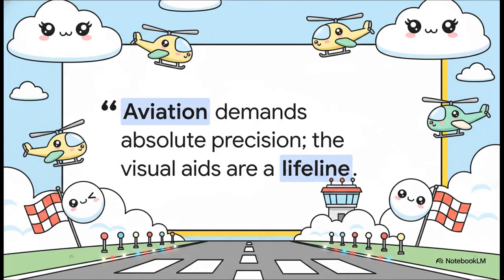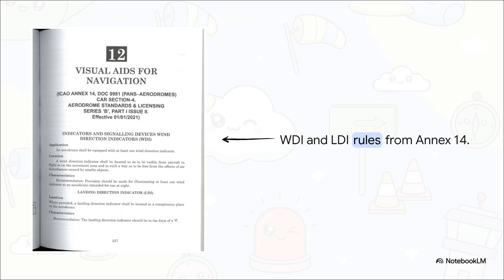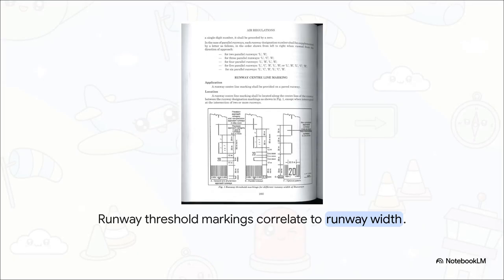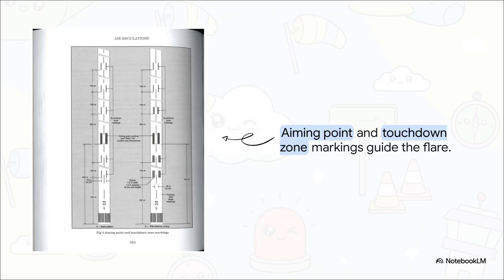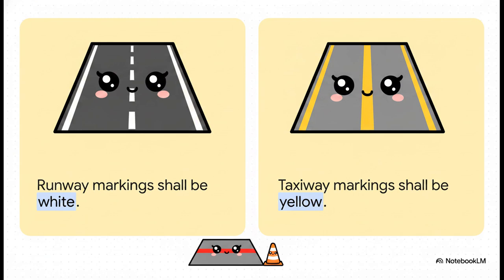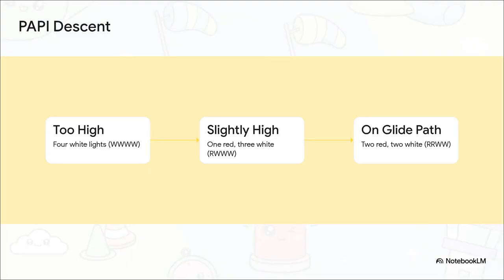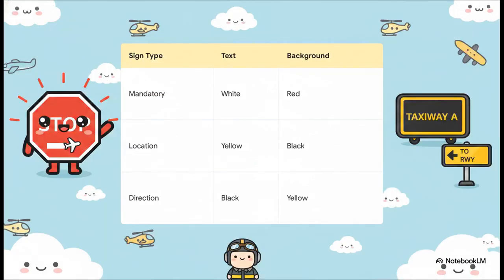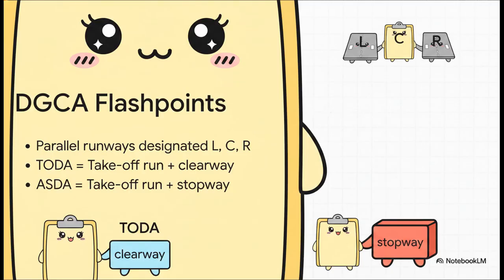DGCA Air Regulations CH 11 - Visual Aids for Navigation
Visual Aids for Navigation — DGCA Air Regulations

These regulatory documents outline the mandatory standards and technical specifications for visual navigation aids at aerodromes. The text covers a wide array of surface markings, including specific requirements for runway designations, center lines, and touchdown zones to ensure pilot clarity during landing. It also details the installation of lighting systems, such as approach lights and PAPI indicators, which assist aircraft in maintaining the correct glide path. Furthermore, the manual provides guidance on signaling devices like wind direction indicators and aerodrome beacons used for both day and night operations. By defining the color, size, and location of these aids, the sources establish a uniform framework for maintaining aviation safety. Technical diagrams and tables supplement these rules to illustrate the precise geometric patterns required for various runway classifications.